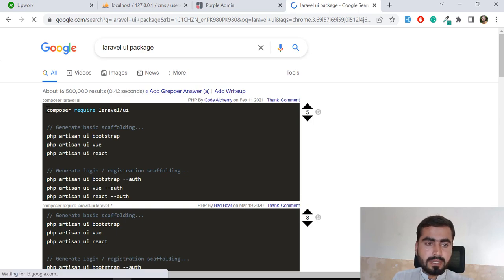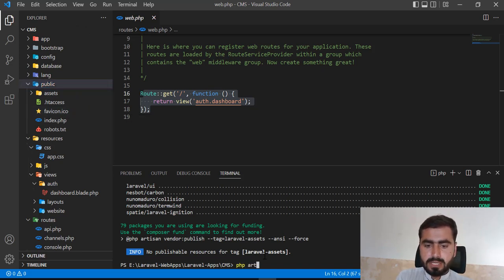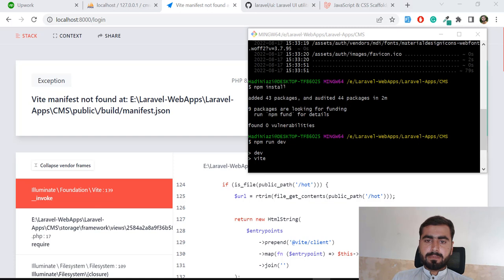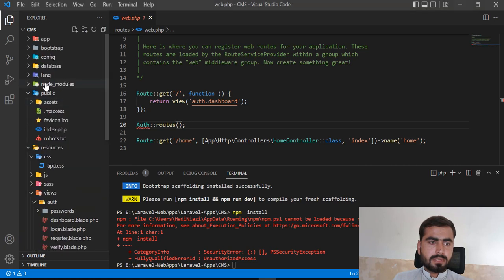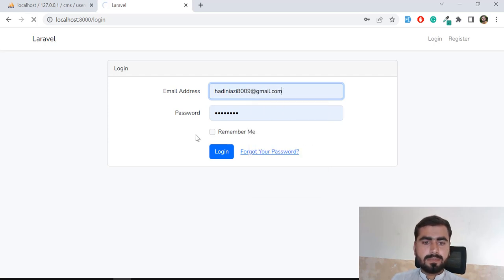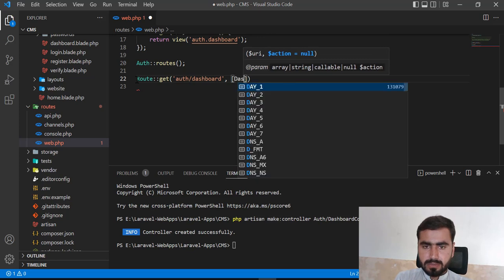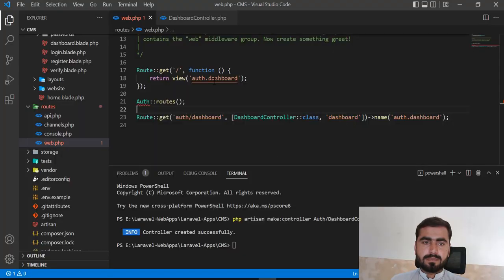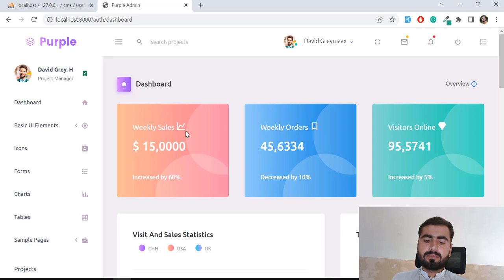(06) Install Laravel UI Pakage | Build content management system in PHP Laravel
Build cms in php laravel
Build content management system in PHP Laravel
How to build cms in php laravel
how to build content management system in php Laravel
create cms in laravel
develop cms in laravel
laravel cms system in php